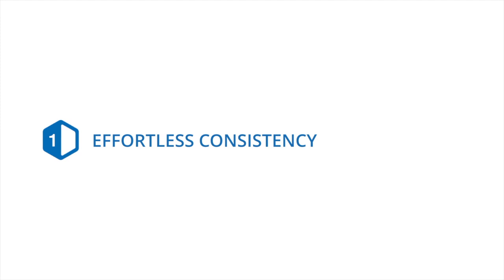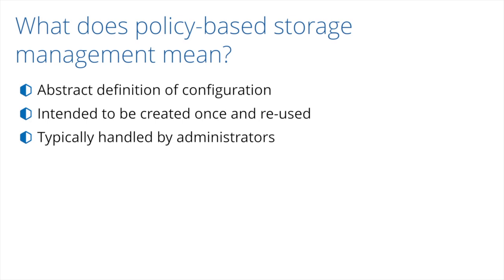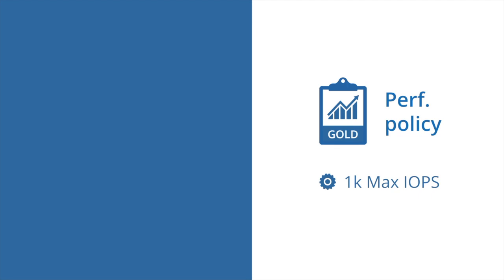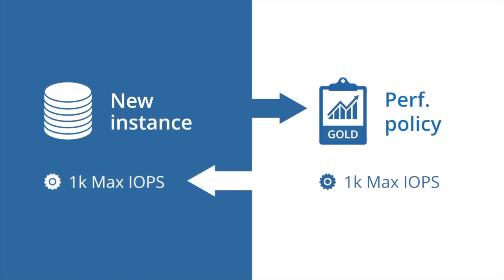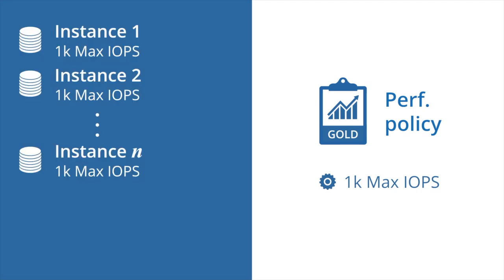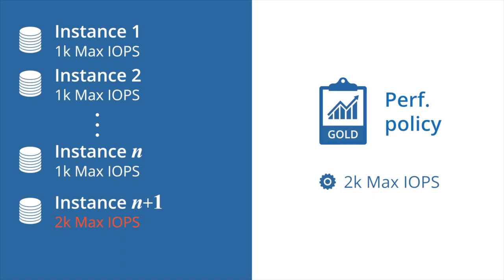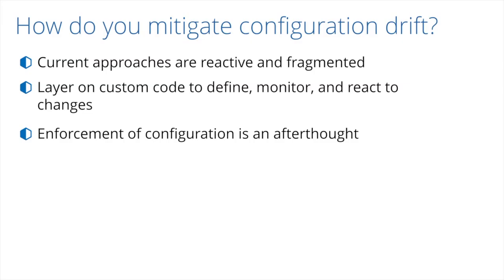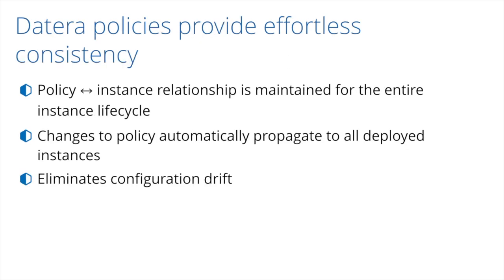Datera Storage Tech Brief: Policies, Part 1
Learn how Datera's policy-based storage management solution provides effortless consistency and eliminates configuration drift. The policy-based automation and machine-learning capabilities of Datera execute “reads” and “writes” of data to the best locations, nodes and media, while continuously optimizing the system.

Discover how you can take advantage of Datera enterprise software-defined storage with advanced automation.